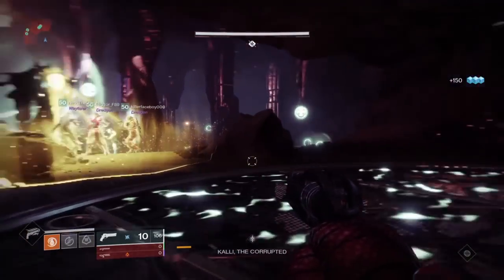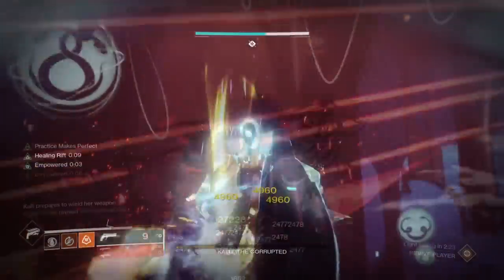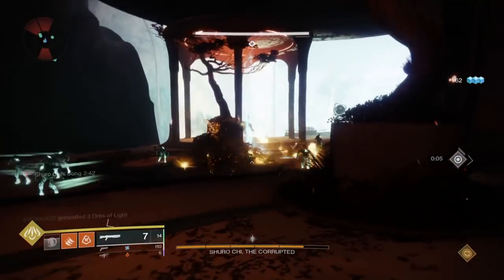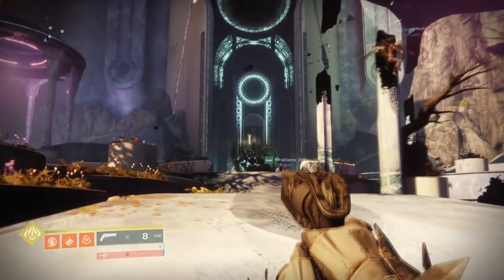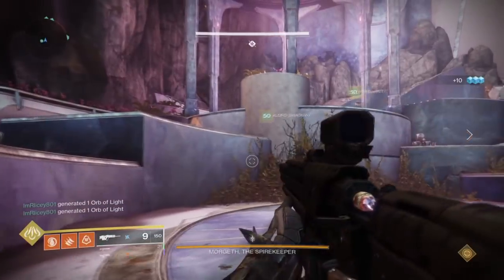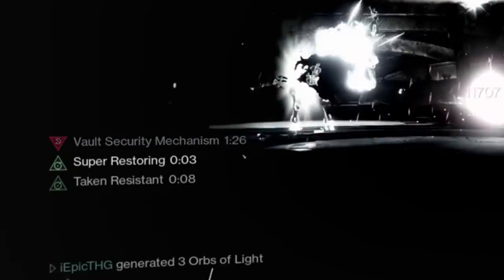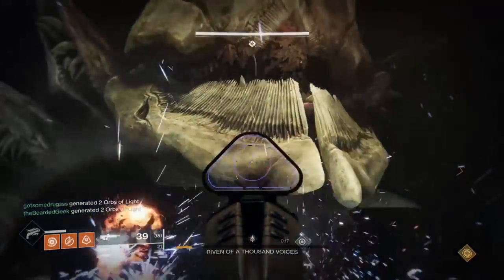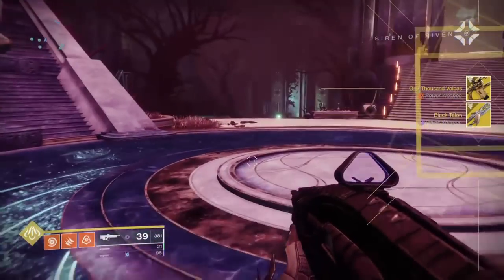DESTINY 2 - LAST WISH - NO NONSENSE GUIDE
In this guide I'll be showing you how to complete the Last Wish Raid in Destiny 2!

TIMESTAMPS:

KALLI: 00:10

KALLI TO SHURO CHI (SECRET CHEST): 03:39

SHURO CHI: 04:55

SHURO CHI TO MORGETH (SECRET CHEST): 10:19

MORGETH: 12:15

THE VAULT: 16:15

RIVEN: 20:38

RIVENS HEART: 23:39

Also a big thanks to MVP and the rest of my team for all of their help.

limitation and exception to the exclusive rights copyright law grants to the author of a creative work. Examples of fair use in United States copyright
 law include commentary, search engines, criticism, parody, news reporting, research, teaching, library archiving and scholarship. It provides for the legal,
unlicensed citation or incorporation of copyrighted material in another author's work under a four-factor balancing test.